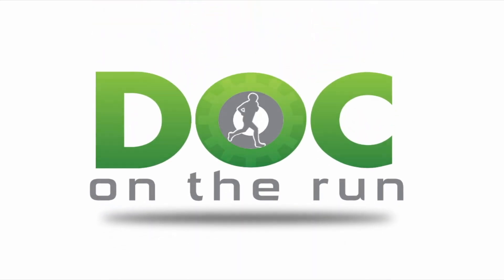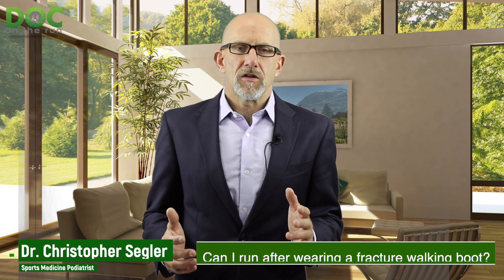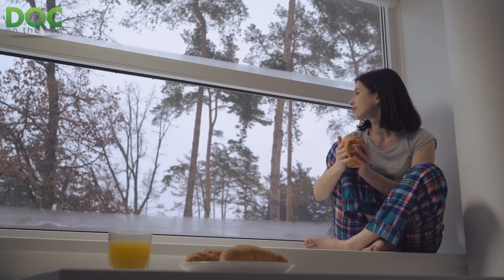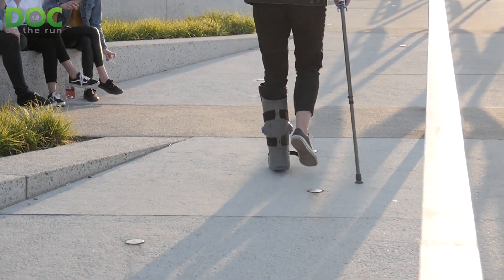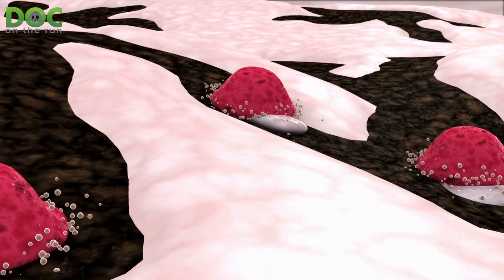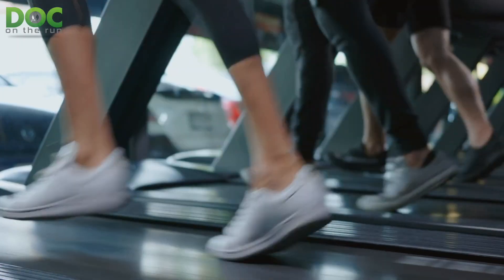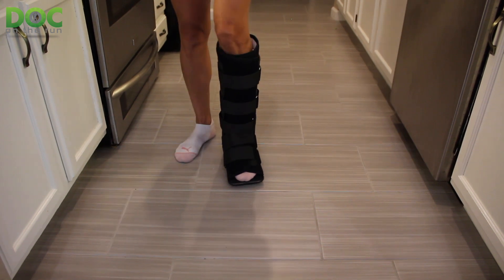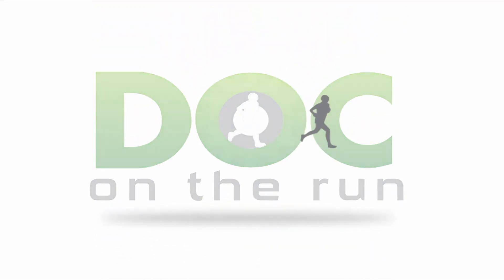What if stress fracture still swells and hurts a lot?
Ivan has a great question. After watching the watching the video “Can I Run After Wearing a Fracture Boot?” he wanted to know: “It still swells and has a lot of pain what do I do?”

Anytime a runner gets a stress fracture, the main goal is to confirm the foot is healed enough to withstand the forces and stresses applied to the injured bone.

In the episode we are going to talk about:

3 indicators of ongoing tissue damage when you have a stress fracture.
3 strategies used to decide when it’s safe to run after stress fracture.
Questions I would ask you if you called me for a stress fracture second opinion consultation.

Today on the Doc On The Run Podcast we’re talking about what to do if a stress fracture in the foot still swells and hurts a lot after wearing a fracture walking boot.